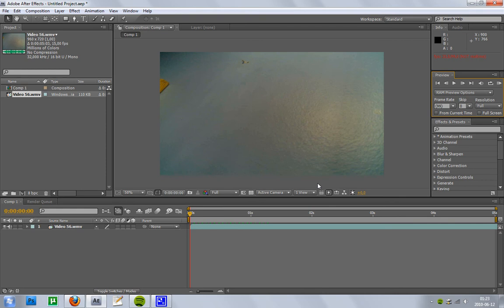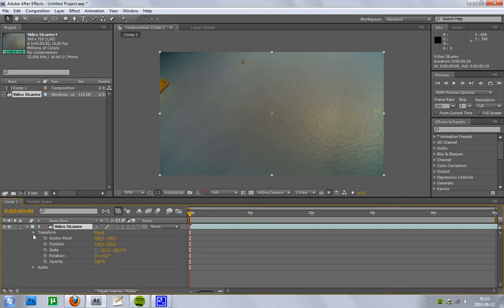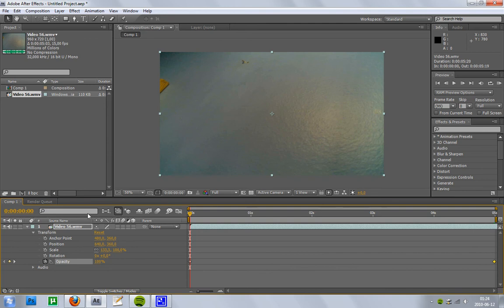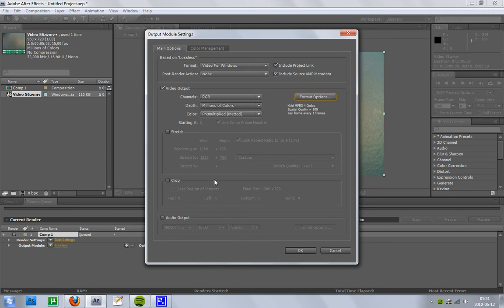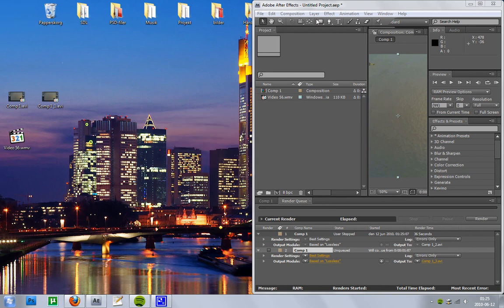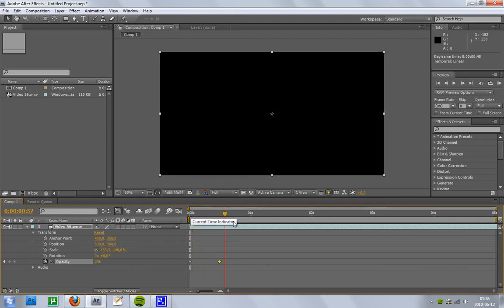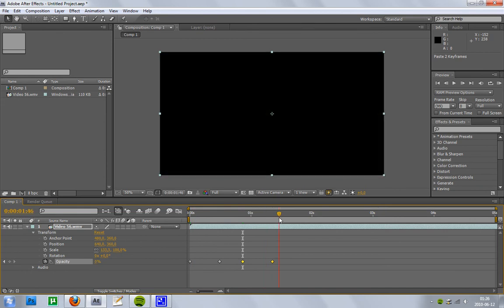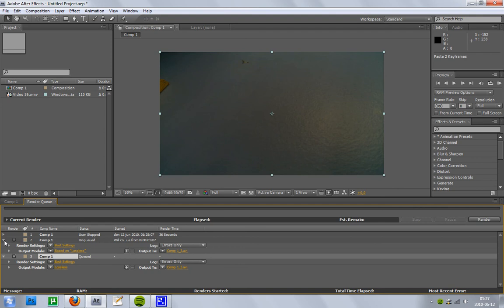After Effects: Basic Fade Out, Fade In Effect For Beginners!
Showing a very basic tutorial about how you fade out and in with After Effects.